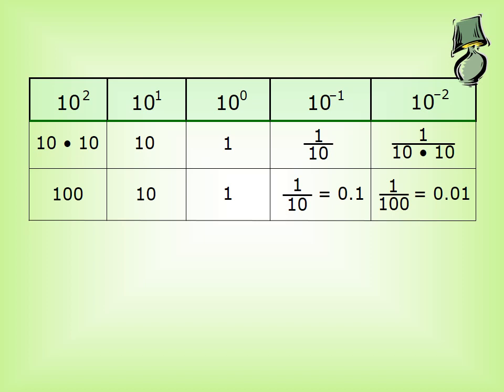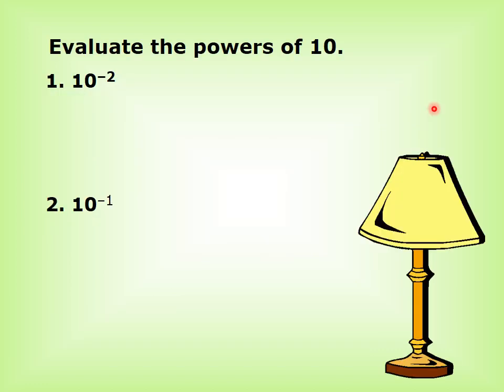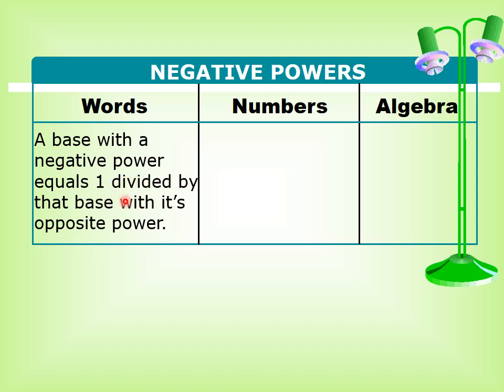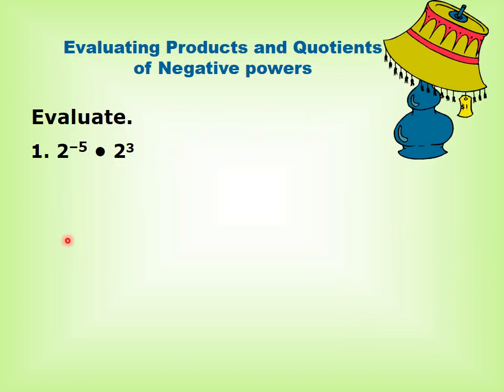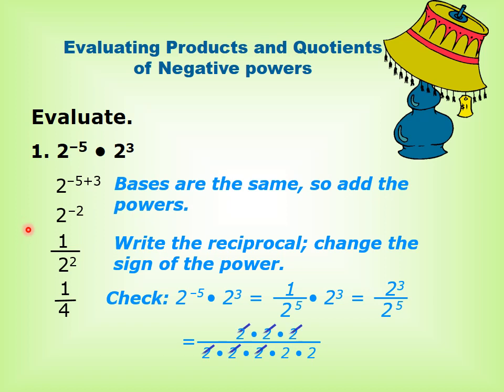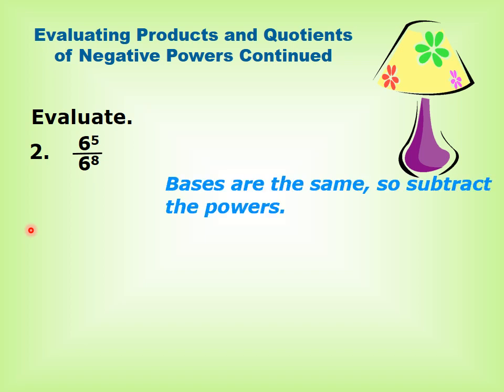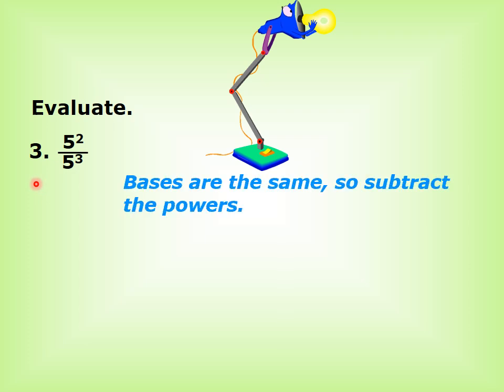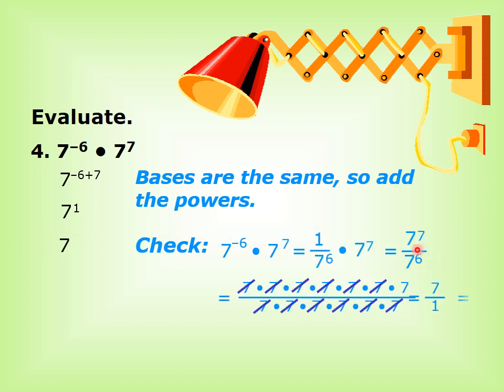Grade 7 - Math - algebra lesson 3